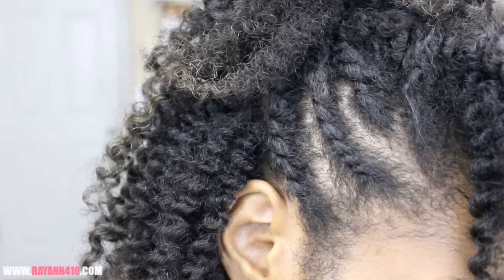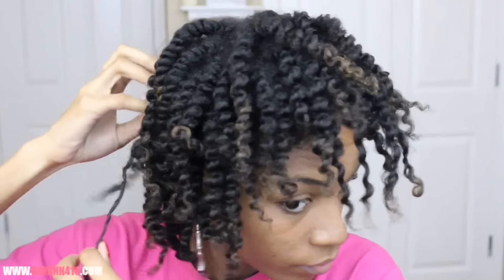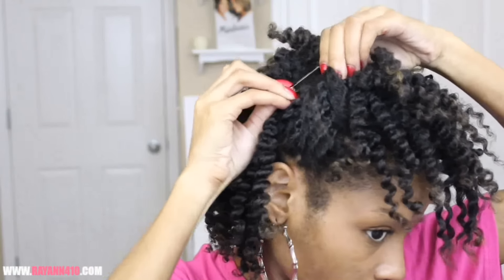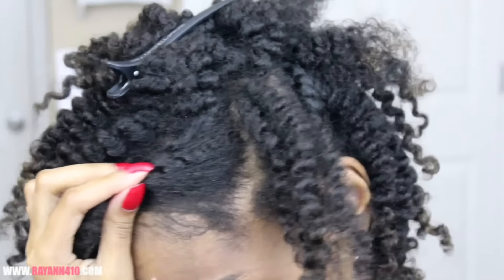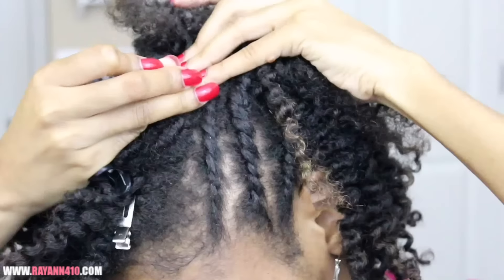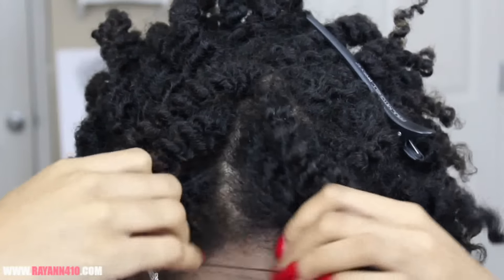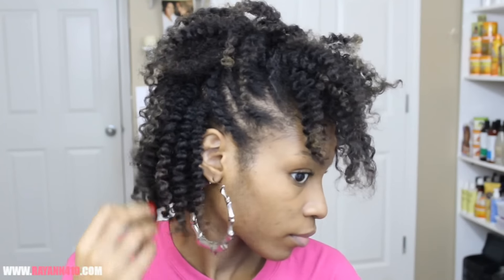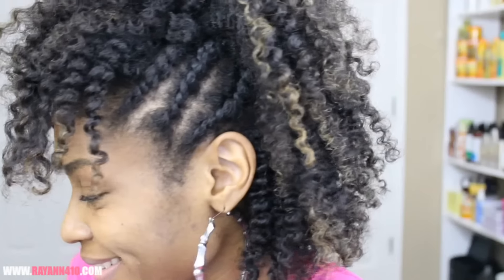Natural Hair Flat Twist Frohawk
Here's a Flat Twist Frohawk for natural hair on a 3 day old two strand twist set! Flat Twits can make a Frohawk go from edgy to chic in a matter of minutes!

➜ Bobby Pins
➜ Duckbill Clips

::::::::::::::OOTD::::::::::::::
➜ Forever21 High Shine Lip Gloss: Nude